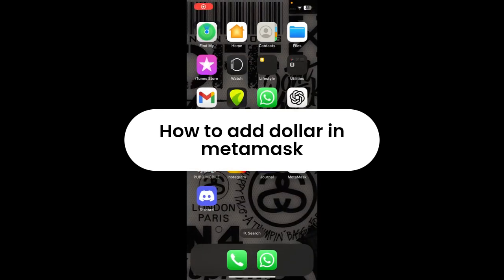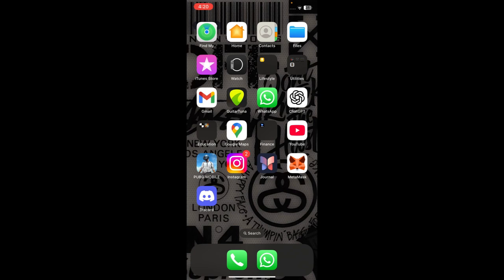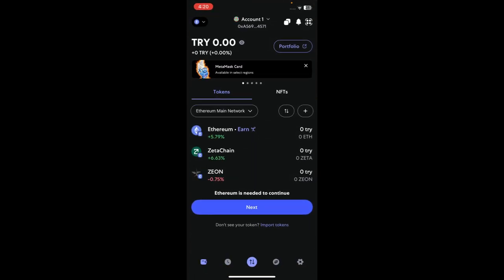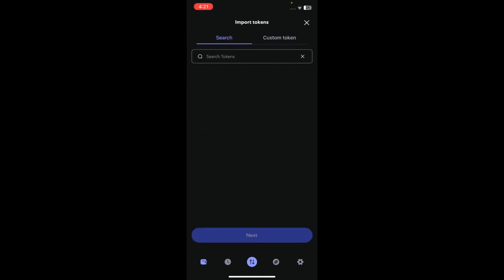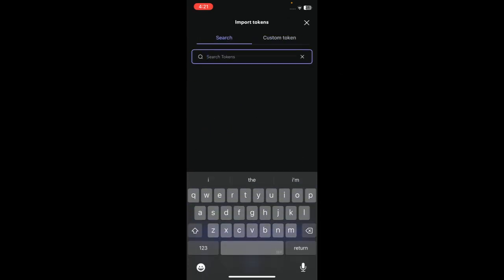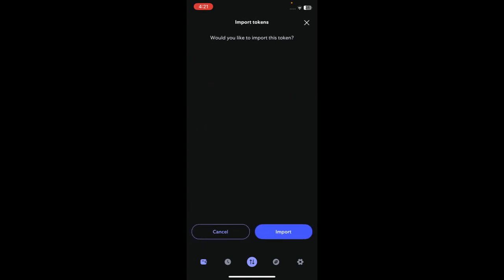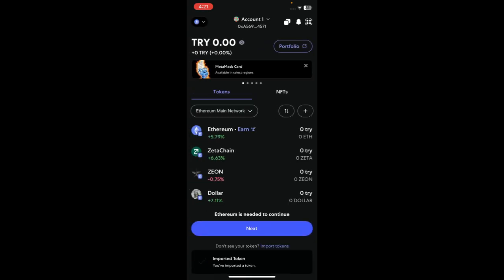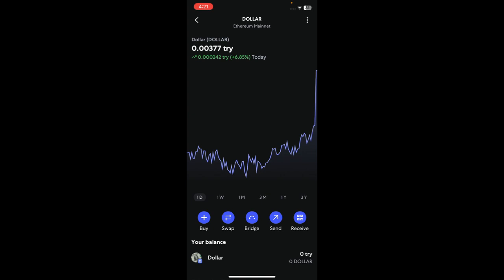How to Add Dollar to MetaMask 2025?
Looking to add the Dollar token to your MetaMask wallet? This detailed guide will walk you through the entire process of adding Dollar to MetaMask, giving you easy access to manage your assets and interact with decentralized apps (dApps). Whether you're new to MetaMask or just adding a new token, follow these steps to set it up in no time.

✅ Watch now and start using Dollar with MetaMask today!